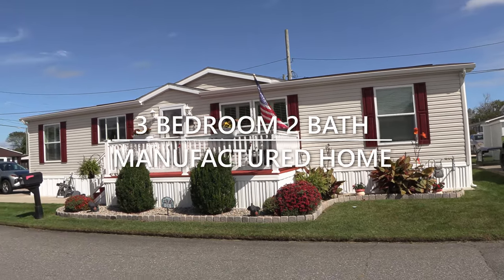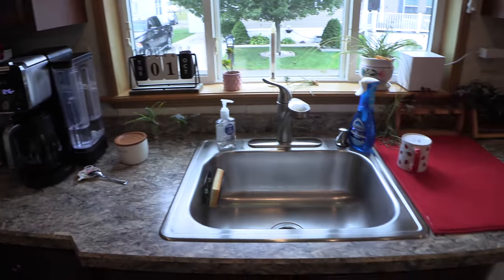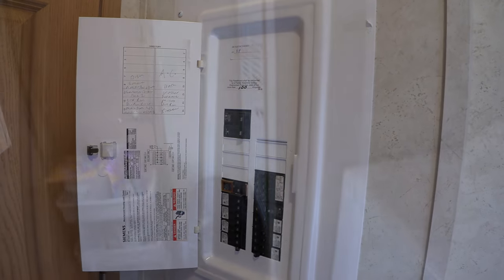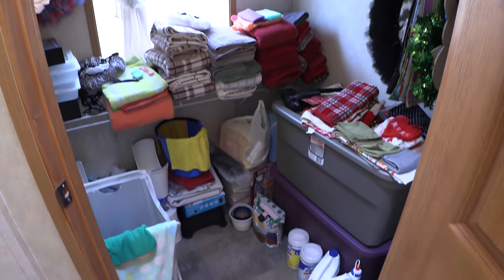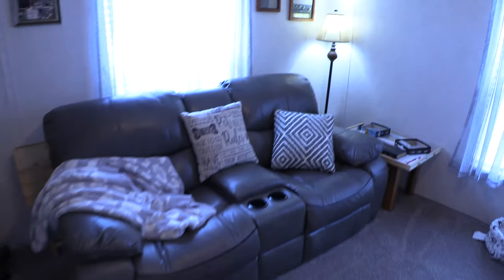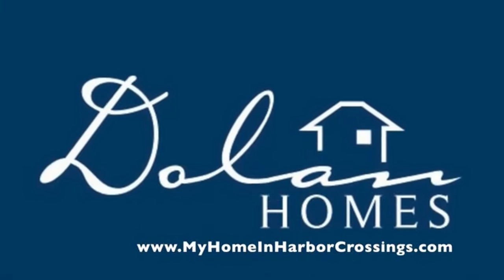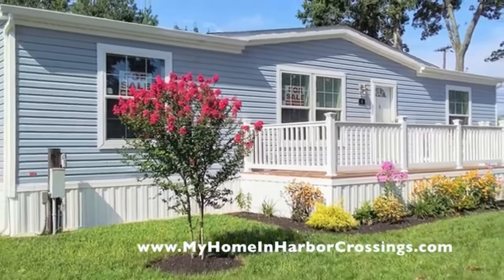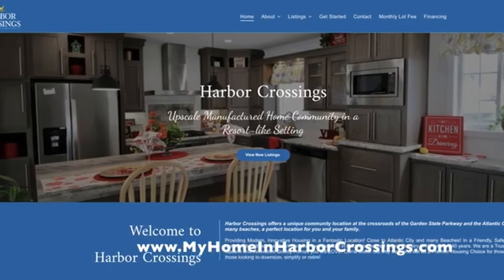House Tour FOR SALE 3 Bedroom 2 Bath 26 Bowen Egg Harbor Twp NJ Manufactured Home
26 Bowen Ave Egg Harbor Twp NJ 3 Bedroom 2 Bath Manufactured Home

Location:  26 Bowen Ave  in Harbor Crossings Manufactured Home Community
Manufacturer: Pine Grove Homes
Type:  Manufactured (HUD)
Bedrooms: 3
Baths: 2
Price: $165,000
Square Footage: 1456 Nominal
Size: 28 x 52 Nominal
Year: 2015
Availability: IMMEDIATE

HOME FEATURES:
Siding: Vinyl (Pale Yellow)
Shutters: Vinyl (Red)
Walls:  Vinyl over gypsum board
Cabinets:  Wood
Countertop: Laminate (Drama Marble)
Appliances:  4 Stainless Steel Whirlpool
Flooring: Vinyl (DF9570- White Cashmere)
Roof: Shingles

Kitchen Features:
Hearth Wall Kitchen
Cinnamon Stained Wood Cabinets
New Refrigerator - July 2024
Laminate plank flooring in kitchen, dining room and both bathrooms
Gas Oven/Stove
Single Bowl Stainless Steel Kitchen Sink
Garbage Disposal
Kitchen Island
Recessed Lighting in KItchen
Bar Sink
Tile Backsplash
Laminate Countertop
Dishwasher
Microwave over Stove
Additional Features:
8 x 16 Wood deck
New Roof - July 2024
New Central Air Conditioner - 2023
Dining Room
Carpeting in Living Rooms and Bedrooms
Utility Room
Washer
Gas Dryer
Gas Furnace
Gas Water Heater
100 AMP Electric Panel
Ceiling Fans in Living Room and 3 Bedrooms
Master Bedroom Ensuite
Master Bathroom
One Piece Fiberglass Shower Stall
One Piece Fiberglass Tub in Hall Bath
Concrete Foundation System
Mini blinds
Plantation Shutters
8 x 6 Storage Shed
2 car concrete driveway
Anchors

All our homes are for sale and are owner occupied. We do not rent. Subleasing is not allowed. Our goal is to improve the reputation of Manufactured Homes by moving away from the traditional concept of “mobile home” and “trailer” expectations.

1) minimum 10 % down payment
2) Credit score of 650 or better
3) No more than 43% debt to income ratio

STEPS
, fill out our Pre-Qualifying Questions
2) Receive and read our Informational Email
3) Confirm the Pre-Qualifying Questions
4) Receive a courtesy list of NJ Manufactured Home loan originators that, as far as we know, are the only ones in NJ who offer loans for MANUFACTURED HOMES in a LAND LEASE COMMUNITY.
4) Due to employee shortages, to tour homes we now require
If financing, you provide a pre-approval loan letter.
If it is a cash purchase, provide a bank statement documenting funds to purchase.
5) Once this is received, tours of available homes can be scheduled.
4) After your tour, if you wish to purchase, you will be emailed an online link to fill out the Resident Application. Each adult (18 and older) to reside in the home must fill out a separate online application. Each adult MUST have their own email. All persons to reside in the home are to be listed, including children. There is a $45 non refundable charge per adult to process the application.

Monthly lot fee (See the website for amount) includes: City water and sewer, Garbage and recycling pick up, Mail delivery, property taxes and maintenance crew on site, office staff on site, care of common areas including streets (snow plowing and leaf blowing)